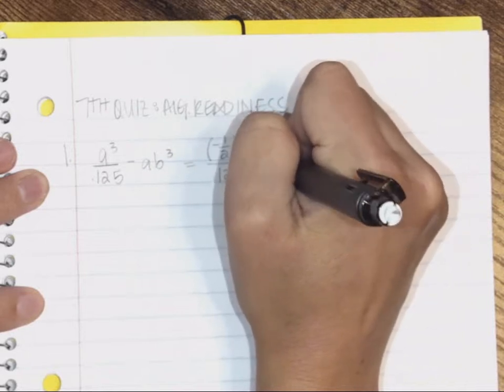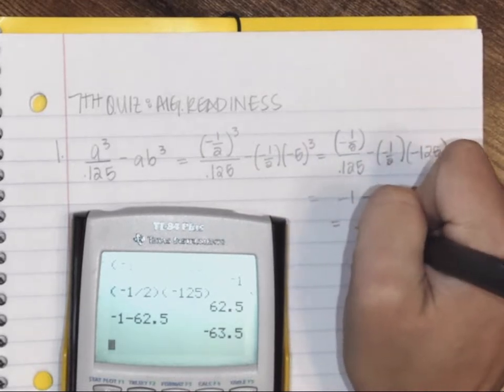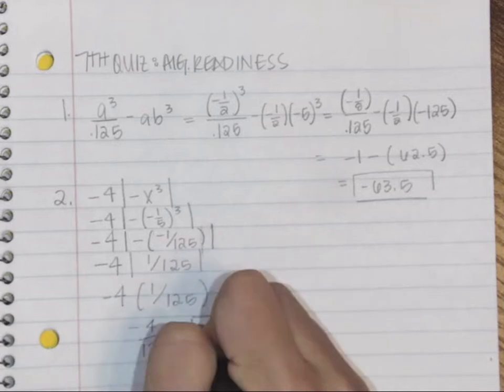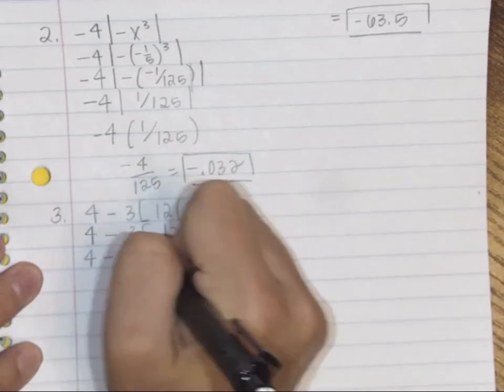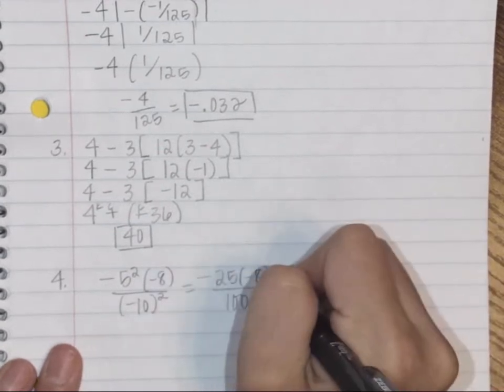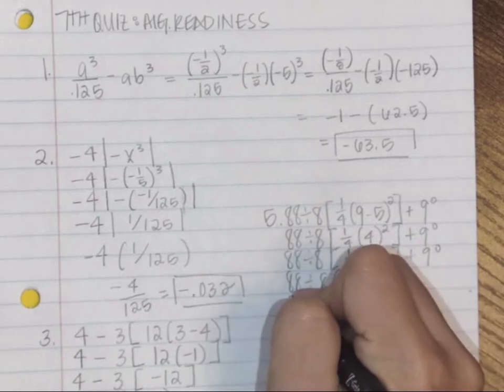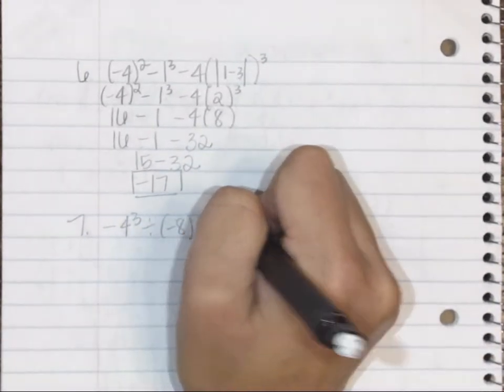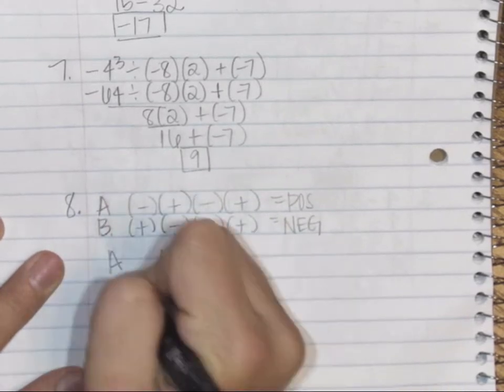7th Algebra Readiness Quiz Key